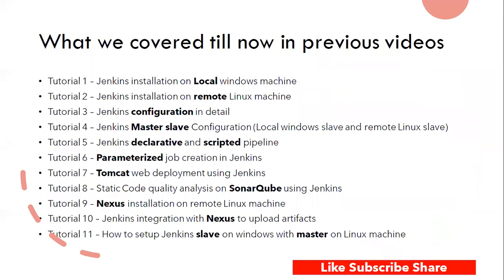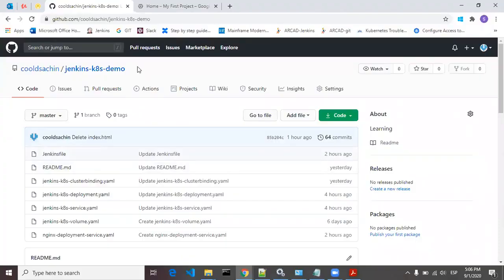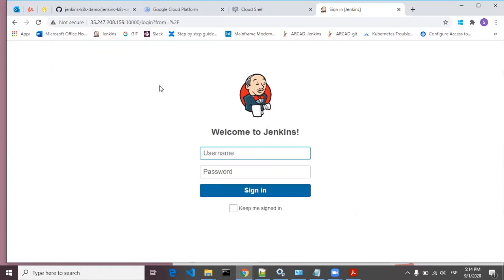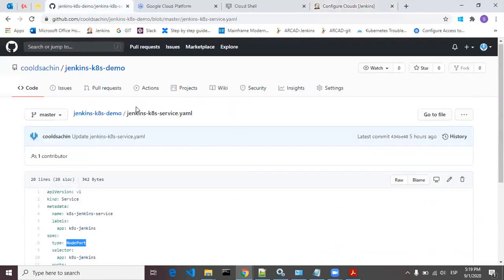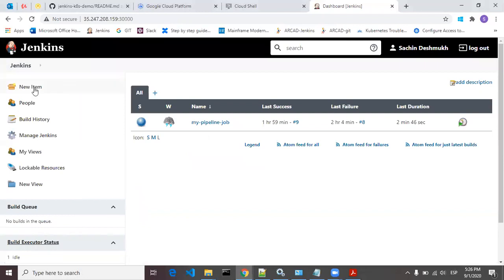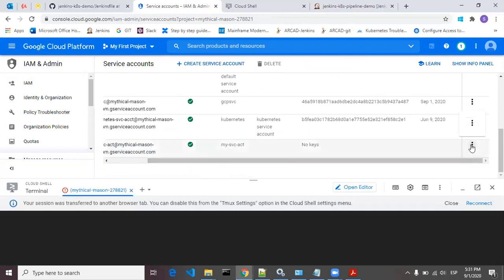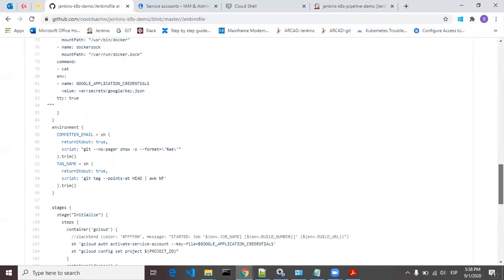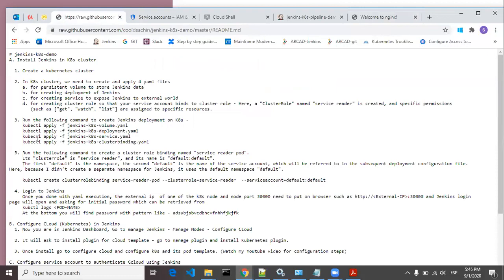Deploy Jenkins on Kubernetes Configure cloud on Jenkins Jenkins job using Kubernetes agent